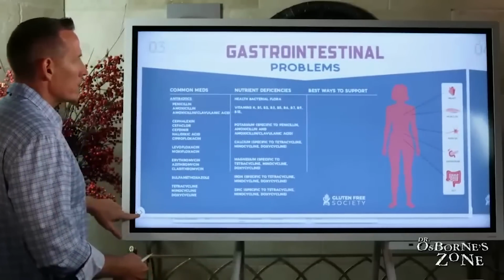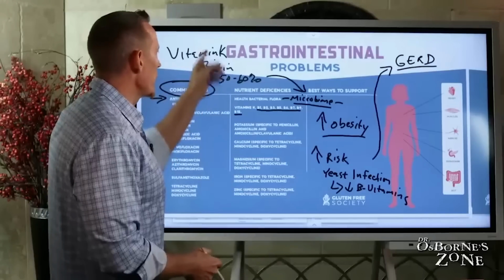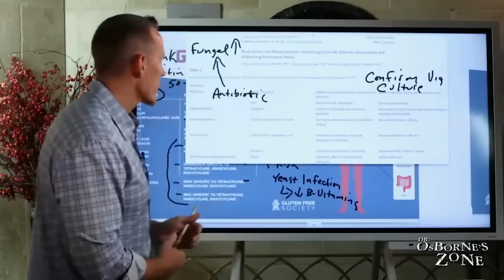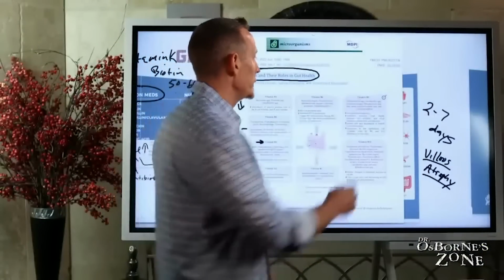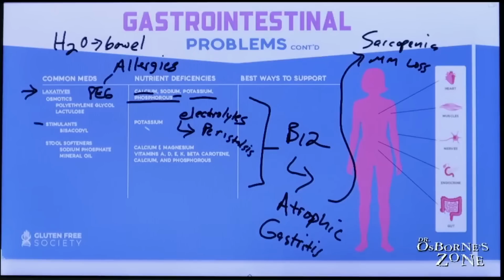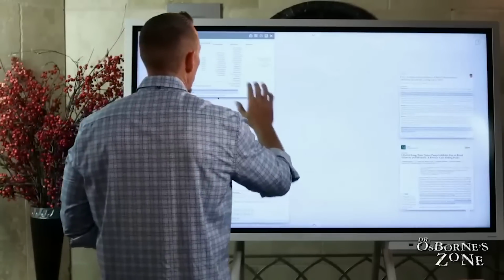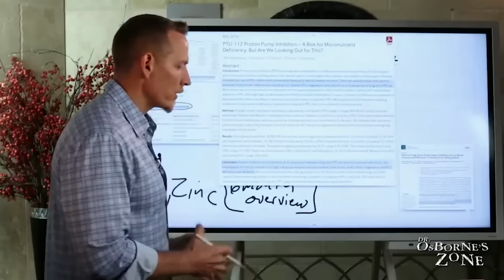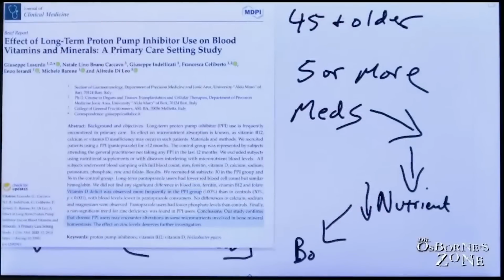Medications That Cause Gastrointestinal Issues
Millions of people are commonly diagnosed with illnesses and the solutions given to them by their doctors is usually a pill to fix the ill. Doctors who continually prescribe medications to treat symptoms, but fail to identify the root cause of disease are a huge part of the health problem. As a result, properly prescribed medications are the fourth leading cause of death in the United States (CDC/National Center for Health Statistics. (2016). Leading cause of death. There are many side effects from these prescribed medications that can hinder, damage or even destroy any part of the gastrointestinal tract.

Chapters:
00:00:00 - Impact of Antibiotics on the Microbiome
00:02:15 - The Link Between Yeast and B Vitamin Deficiencies
00:04:26 - Risks of Antibiotic Use
00:06:30 - Common Drug Micronutrient Interactions
00:08:35 - Fungal Infections and Antibiotic Use
00:10:42 - Gut Health and Vitamin Deficiencies
00:12:50 - Link between Vitamin Deficiencies and Intestinal Diseases
00:15:00 - Osmotic Laxatives and their Effects
00:17:13 - The Effect of Nutritional and Stimulant Laxatives
00:19:23 - Depletion of Nutrients and Muscle Health
00:21:37 - Depletion of Nutrients from Antacids and Acid-Suppressing Drugs
00:23:53 - The Consequence of Zinc Deficiency on the GI Tract
00:26:18 - The Importance of Intracellular Analysis for Nutritional Status
00:28:23 - Magnesium and B12 deficiency
00:30:25 - Nutrition Deficiencies and Bone Health
00:32:33 - Nutritional Deficiencies and Depletion
00:34:38 - The Unmonitored Factors Contributing to Deteriorating Health